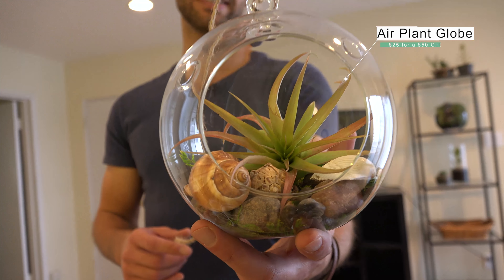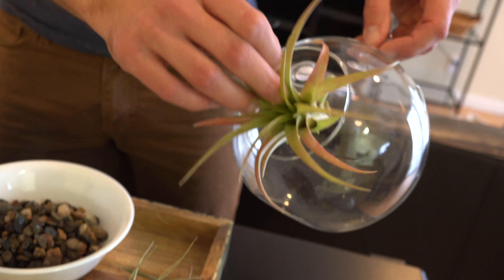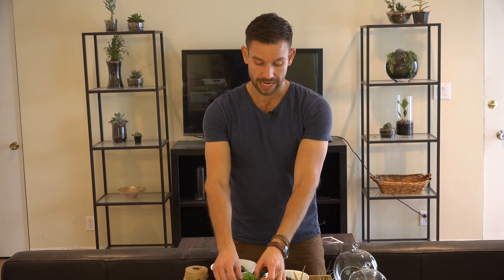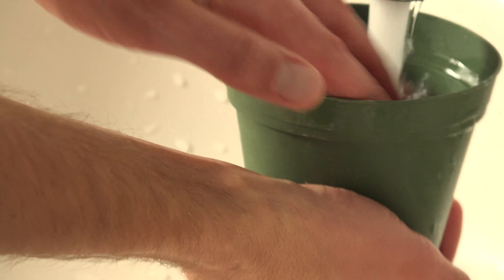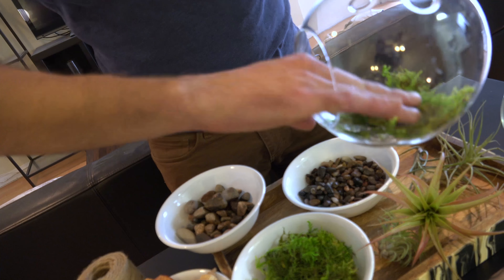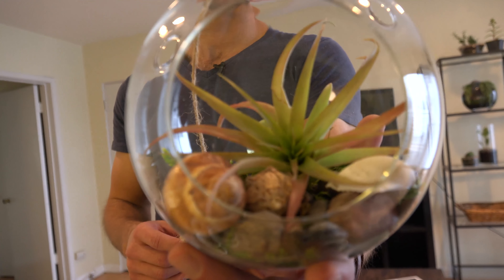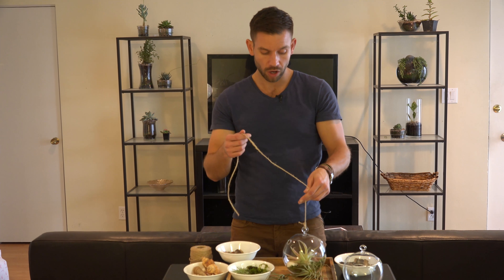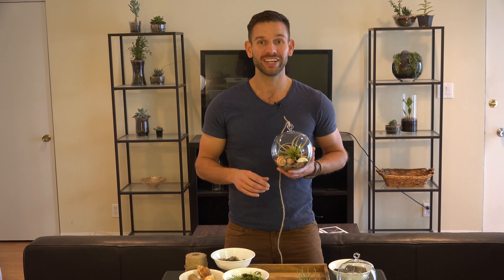How to Make an Air Plant Arrangement in a Glass Globe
Learn how you can make your own air plant arrangement in a glass globe by watching this video. It's so quick and easy! Usually an arrangement like this may retail for around $50, but if you do it yourself you can do it for half the price and it only takes about 10 minutes! Link to the blog post is also available on the